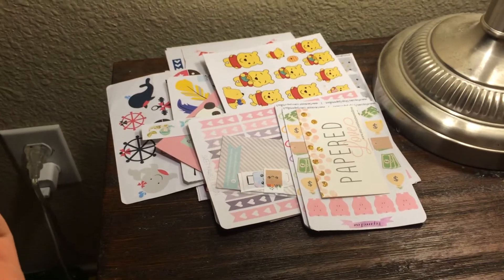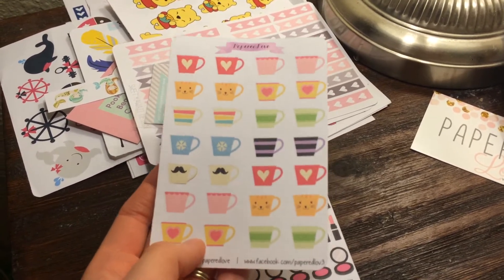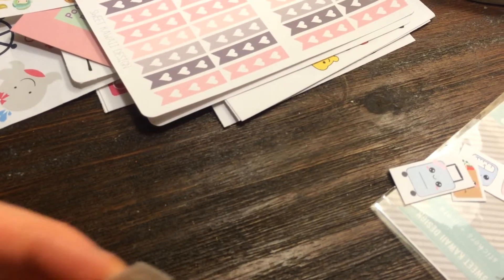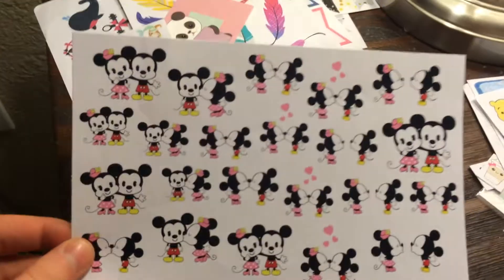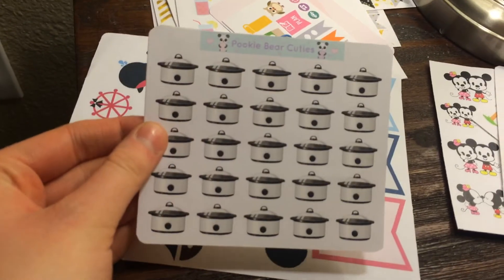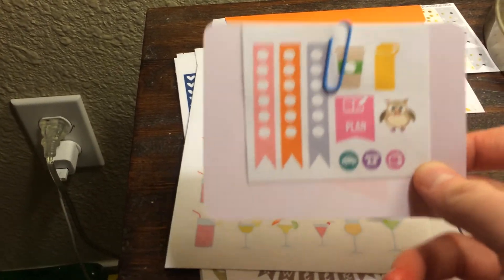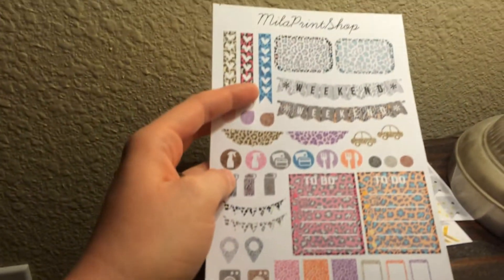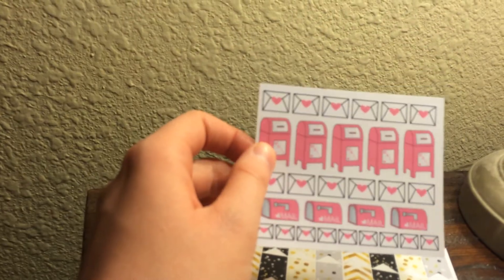Etsy planner sticker haul part 1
This is part  1 to my two part Etsy planner sticker haul!

SHOPS FEATURED IN THIS VIDEO: